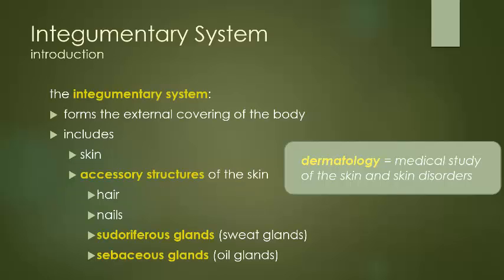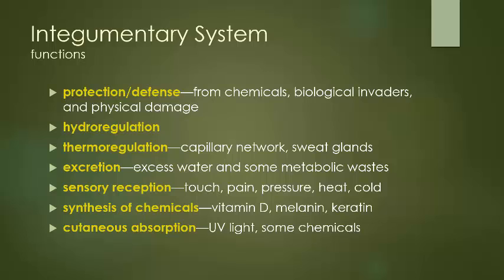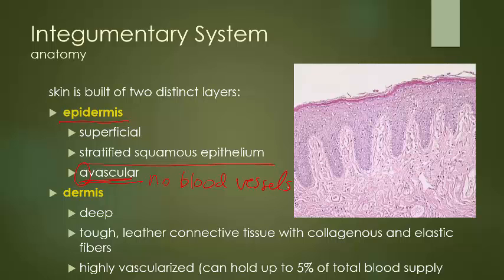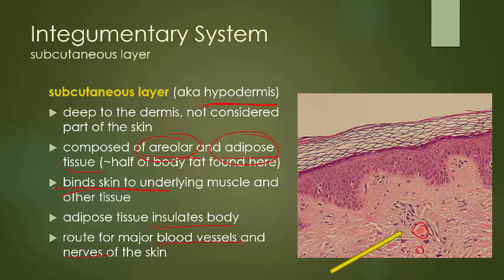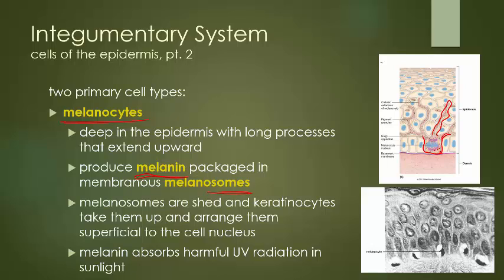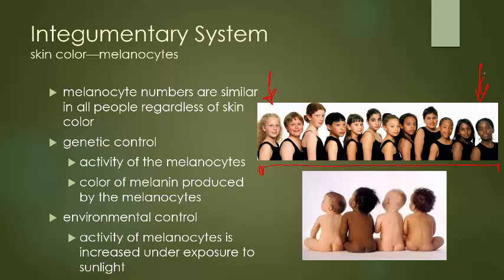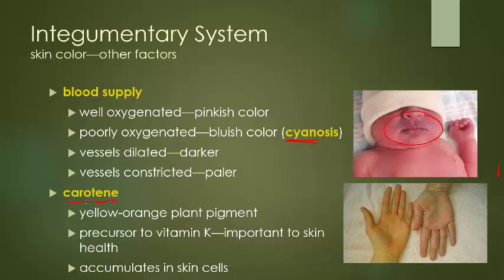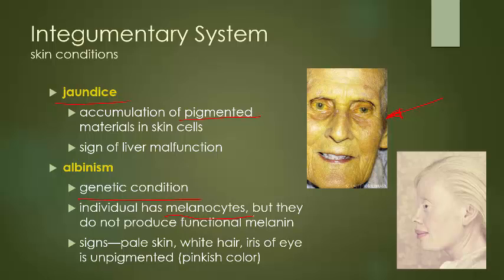Chapter 6.1 Integumentary System: Introduction